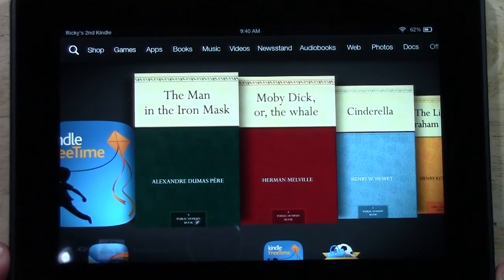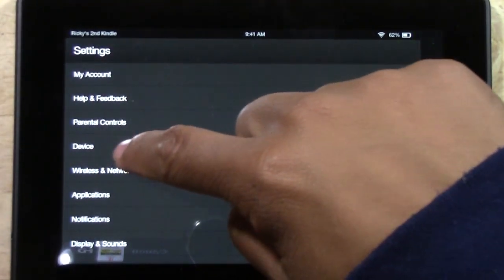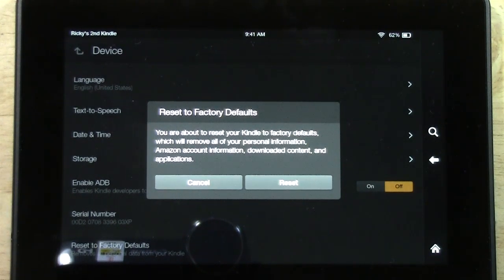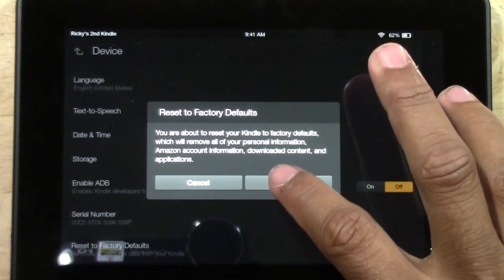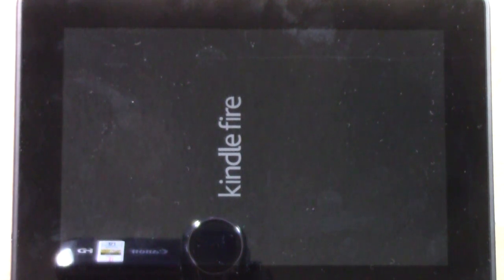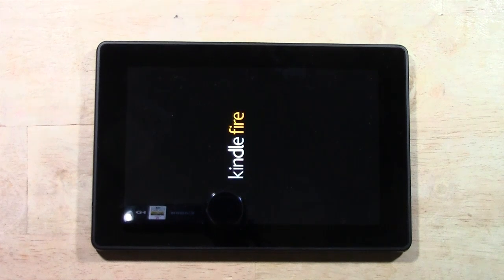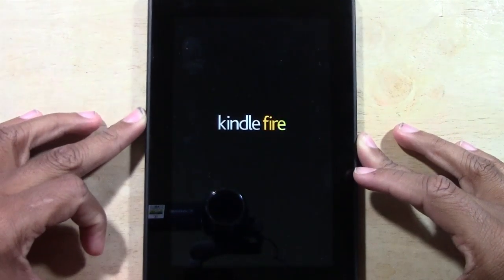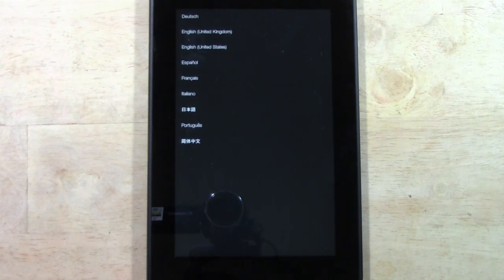NEW Kindle Fire HD ( 2nd Gen) How to Factory Reset​​​ | H2TechVideos​​​